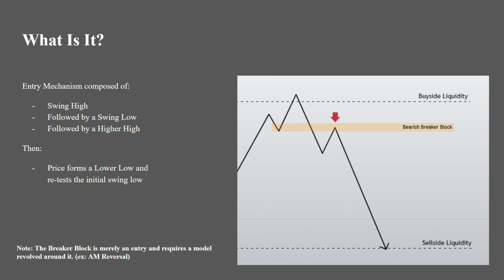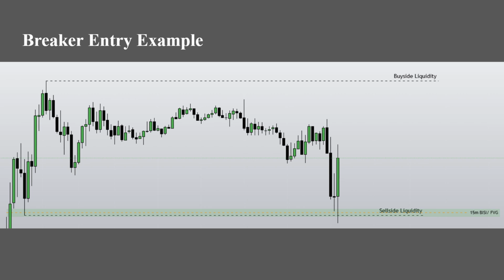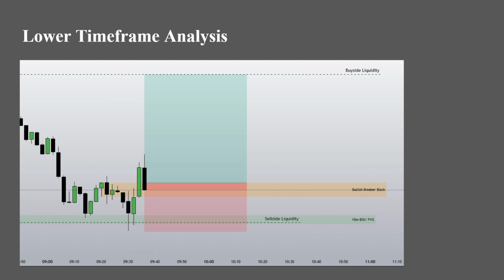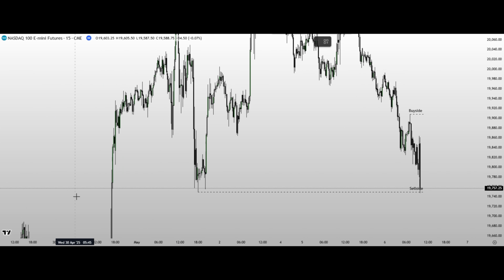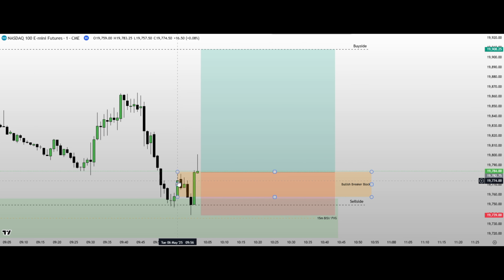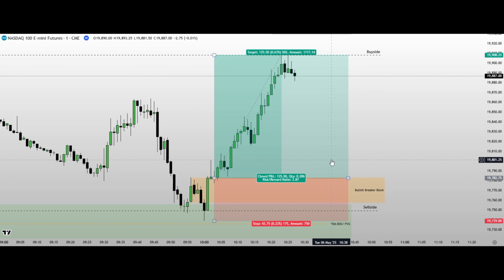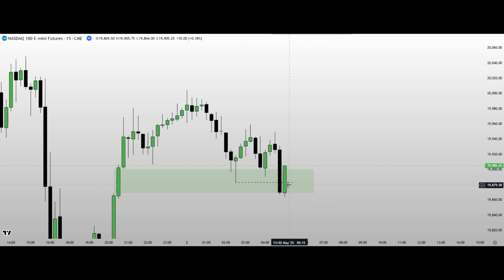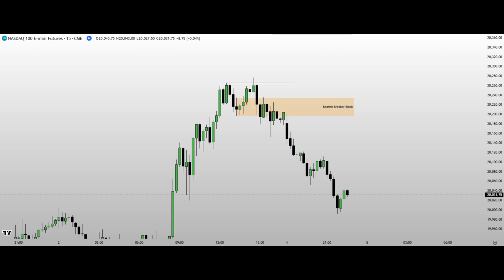How To Find A+ Breaker Blocks! | ICT Concepts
In this video, I dive deep into breaker blocks. I cover what they are, why they form, and how to use them to your advantage.

You’ll learn how to:

Identify valid breaker blocks
Understand the logic behind them
Find optimal entry points using context
Use them to increase precision and stack confluence in your setups

If you’ve been struggling with timing or catching the move late, breaker blocks can shift how you approach entries and put you in the best position to succeed.